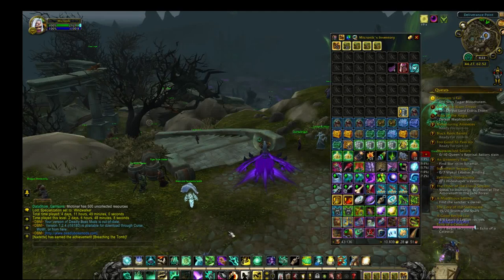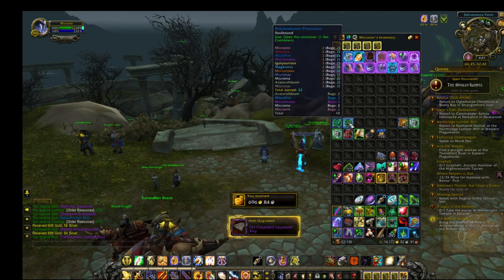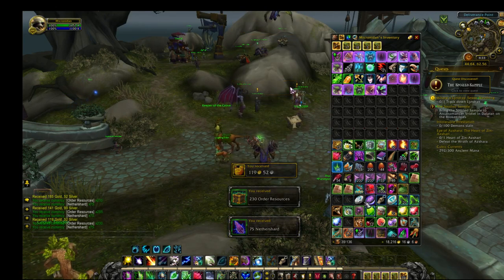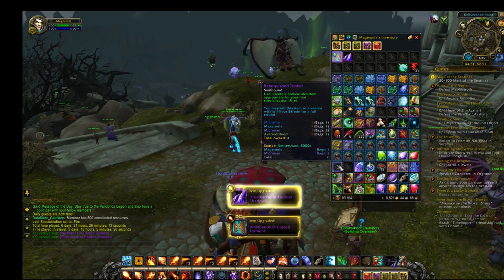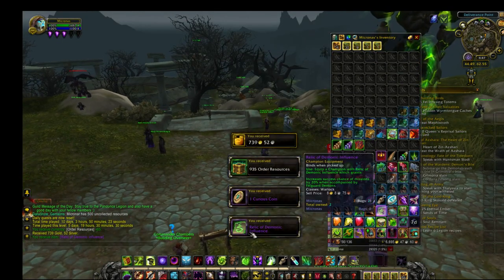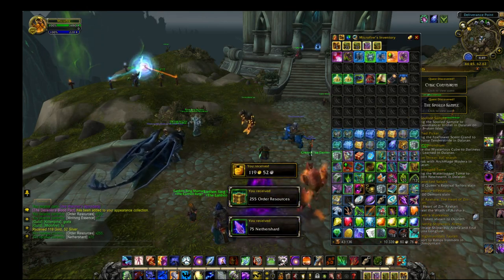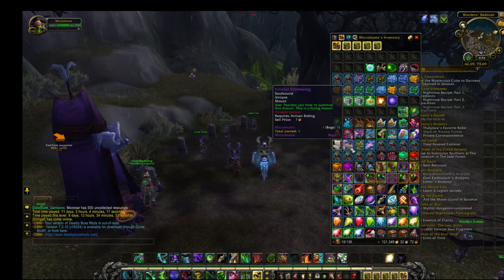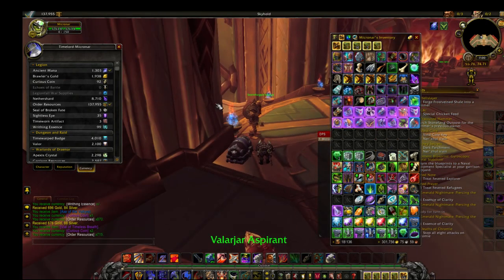WOW LEGENDARY EMISSARY CHEST OPENING #25 (little luckier this time)